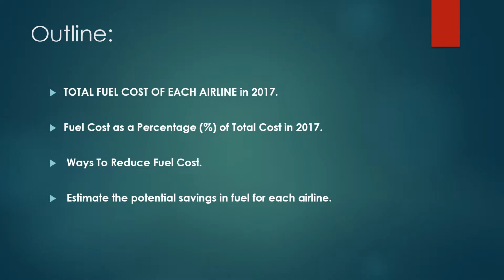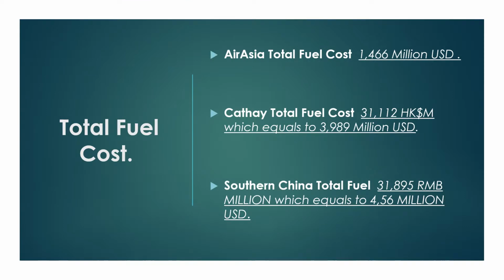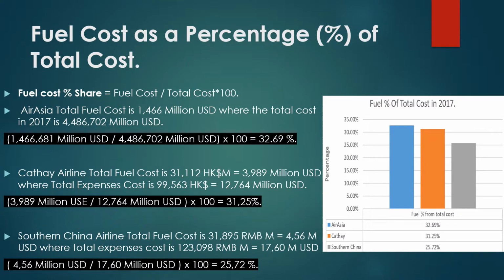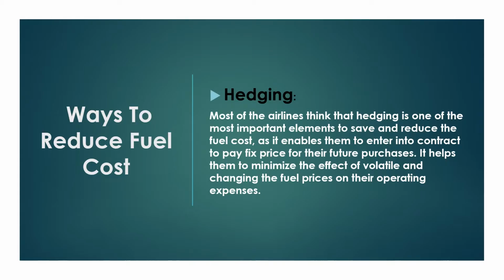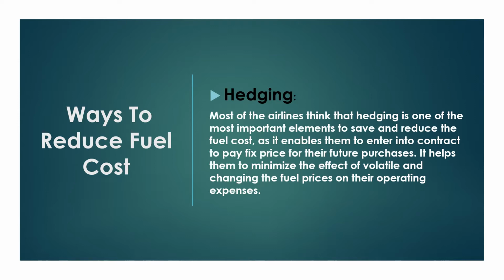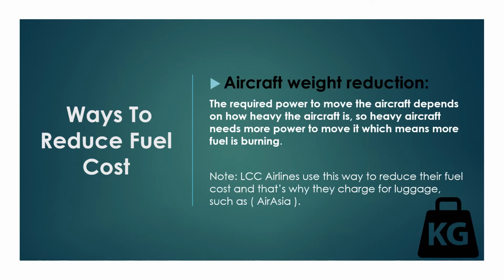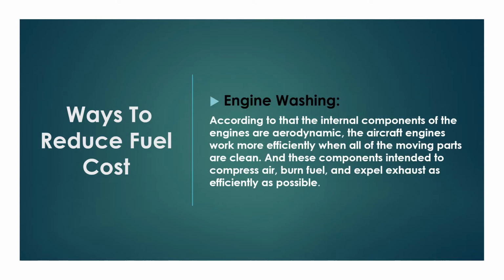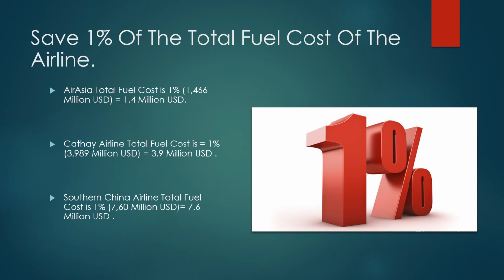Fuel Cost & Ways To Reduce It.